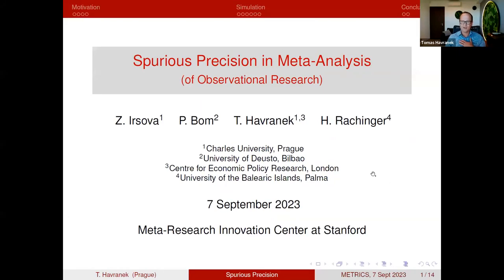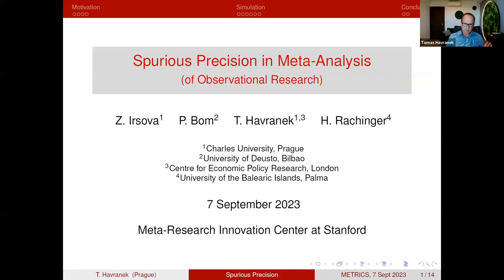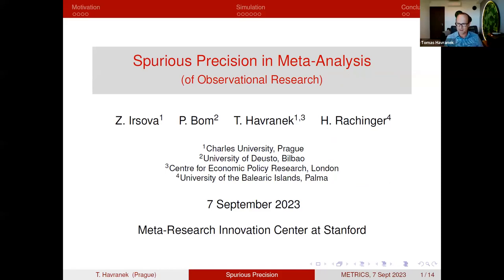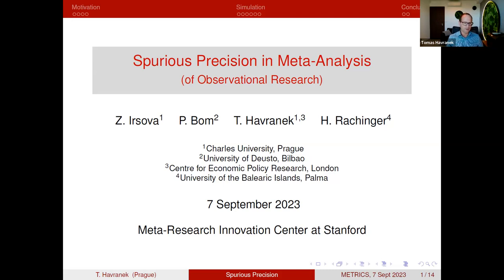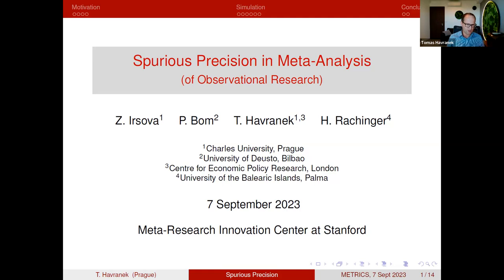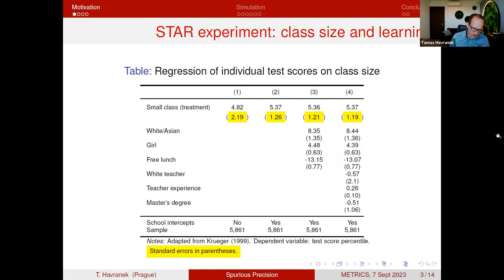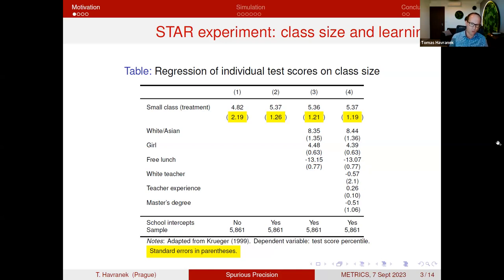Spurious Precision in Meta-Analysis - Tomas Havranek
Abstract: Meta-analysis upweights studies reporting lower standard errors and hence more precision. But in empirical practice, notably in observational research, precision is not given to the researcher. Precision must be estimated, and thus can be p-hacked to achieve statistical significance. Simulations show that a modest dose of spurious precision creates a formidable problem for inverse-variance weighting and bias-correction methods based on the funnel plot. Selection models fail to solve the problem, and the simple mean can dominate sophisticated estimators. Cures to publication bias can become worse than the disease. We introduce an approach that surmounts spuriousness: the Meta-Analysis Instrumental Variable Estimator (MAIVE).

Between 2016 and 2019 he was Advisor to the Board at the Czech National Bank, where he used meta-analysis in central bank policymaking. He currently focuses on weights in meta-analysis and the interaction between publication and attenuation biases. He has published more than 30 meta-analyses in journals including the Review of Economics and Statistics, Journal of the European Economic Association, and Journal of International Economics. According to the RePEc database he is currently the most cited Czech economist.